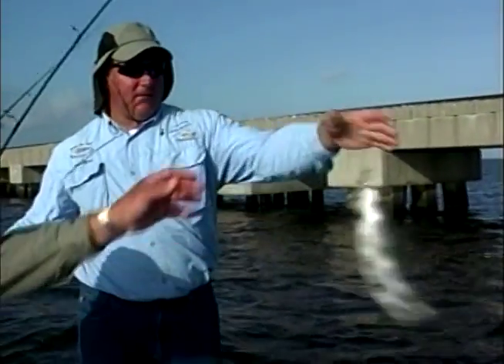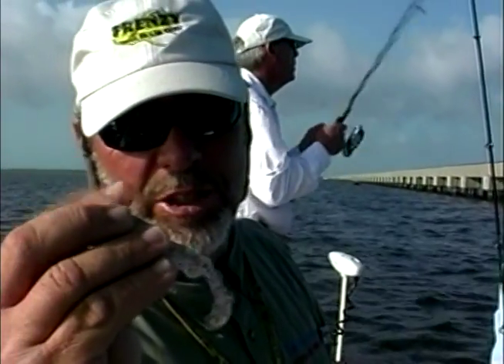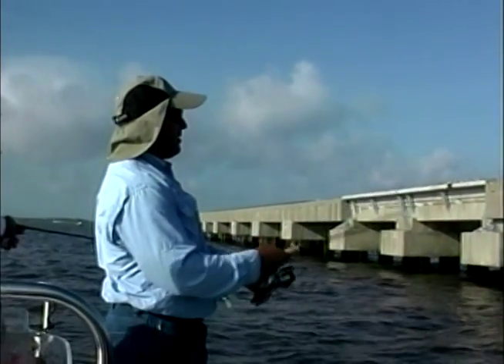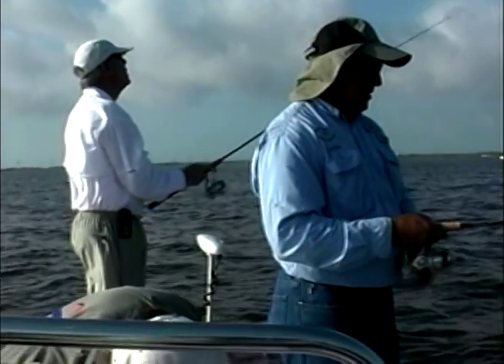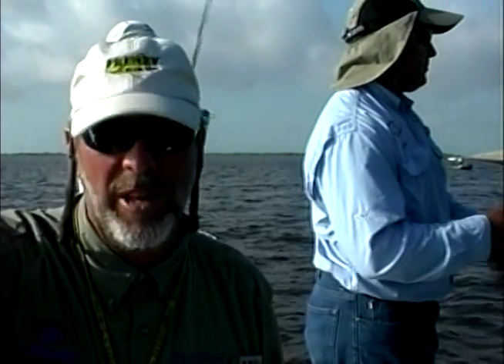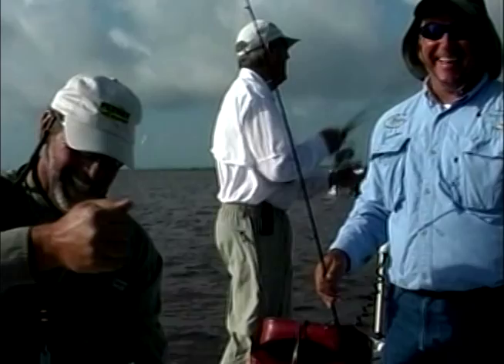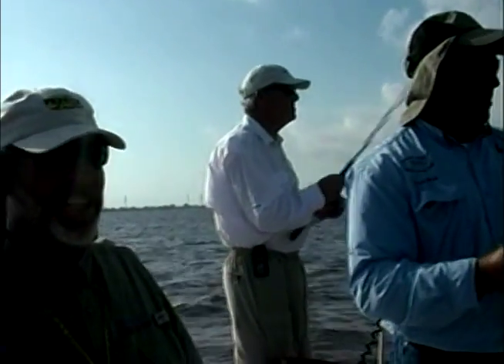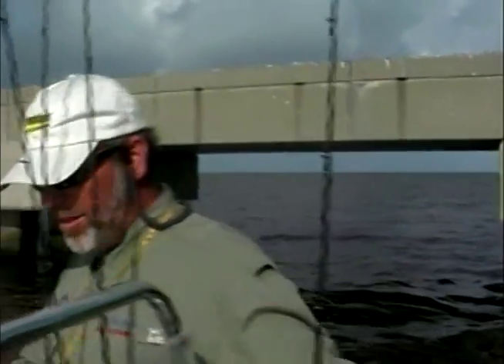Spring Speckled Trout fishing Lake Pontchartrain “Between the Banks “ Show